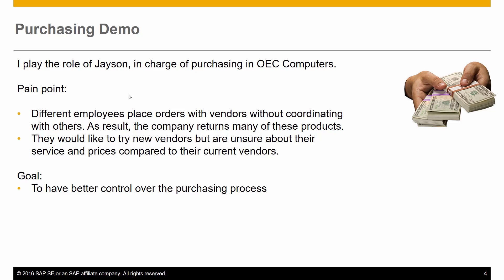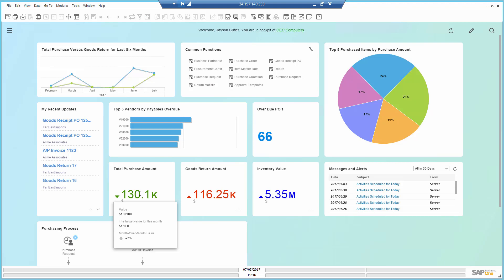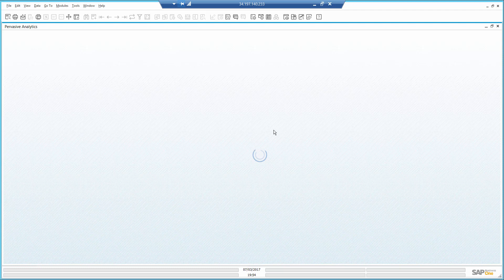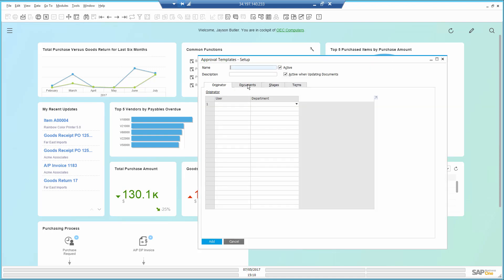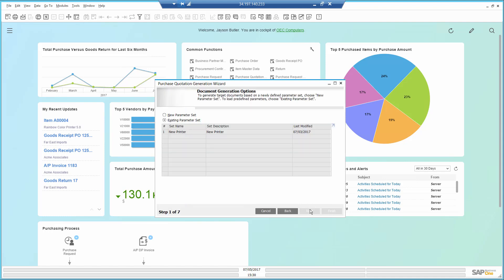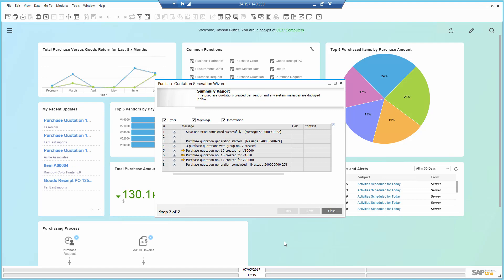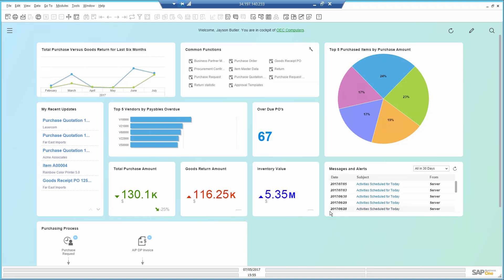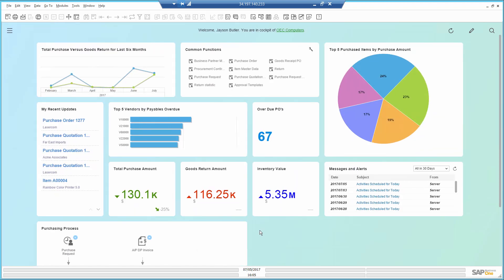SAP Business One Purchasing Demo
You need to have better control over the purchasing process.Different employees place orders with vendors without coordinating with others. As result, the company returns many of these products.
In addition, you want to try new vendors but are unsure about their service and prices compared to their current vendors.
See how you can increase efficiency in Purchasing using SAP Business One